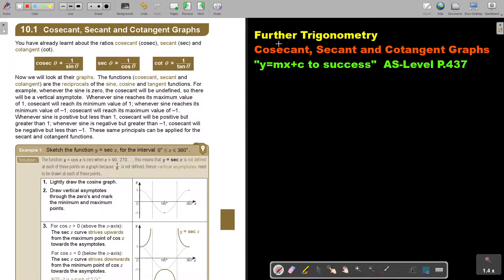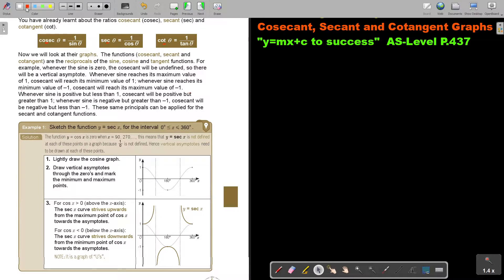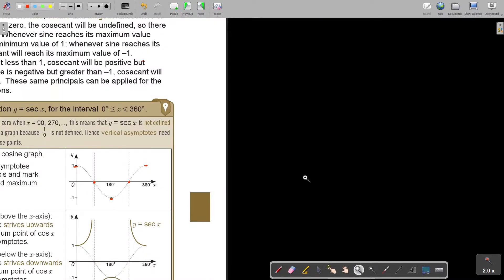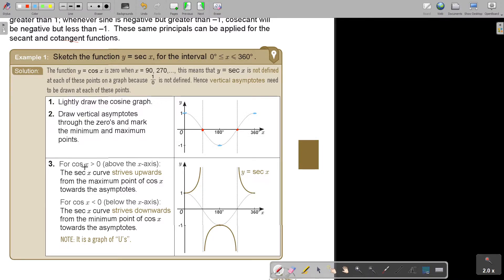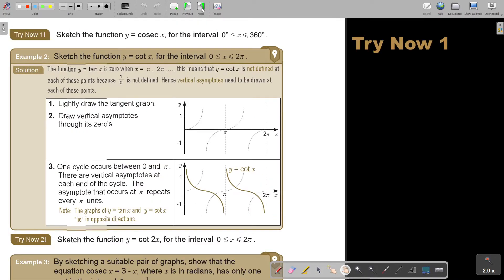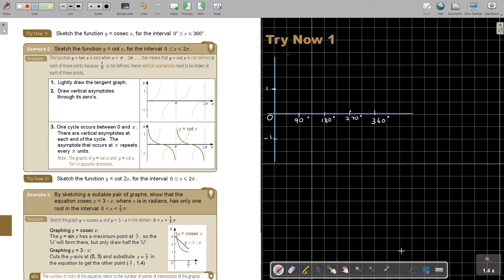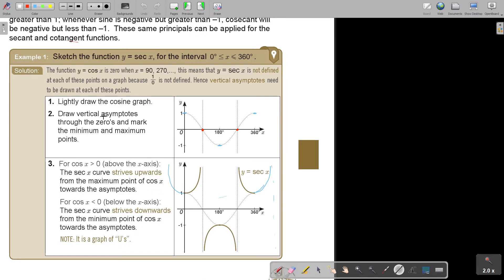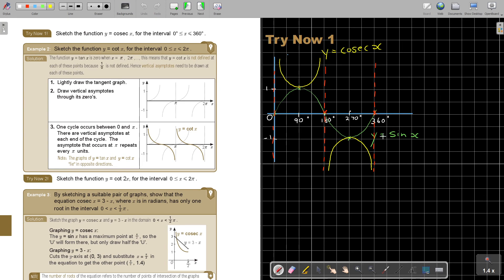10 1 Cosecant, Secant and Cotangent Graphs Part 1